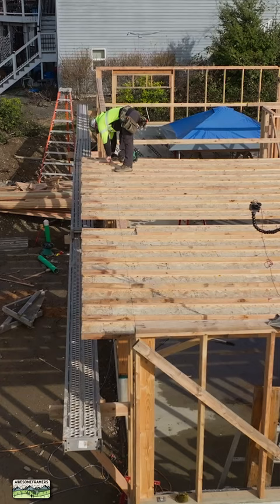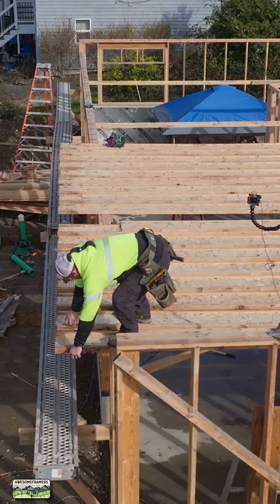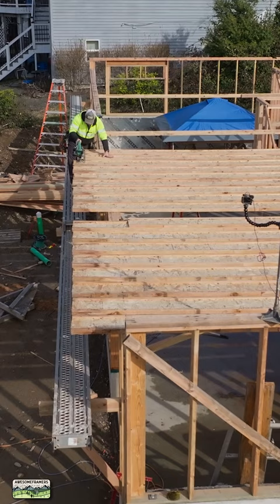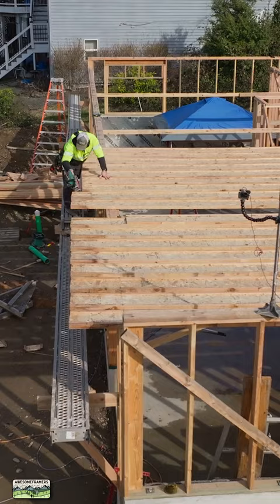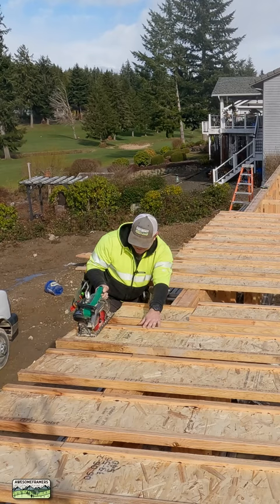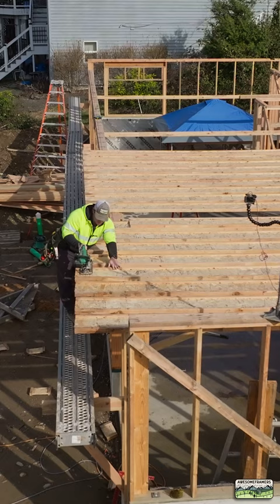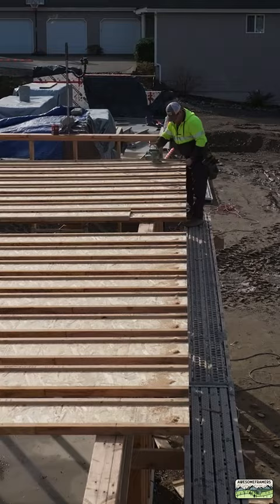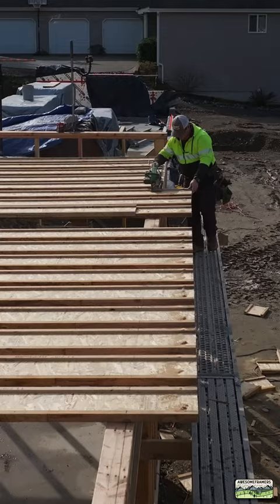Skip the Tape to Save Time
I snapped a line representing the inside of the rim and another one for blocks.  Cutting the joists in place saves a lot of time.